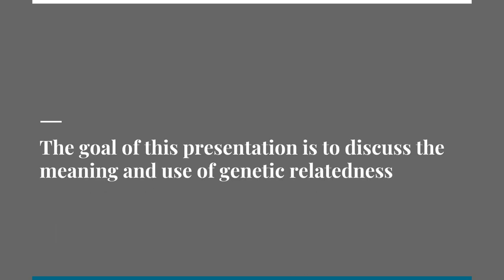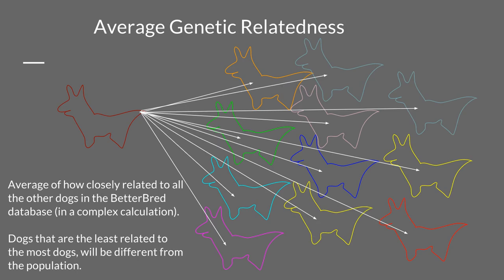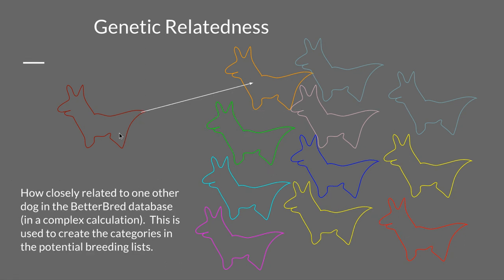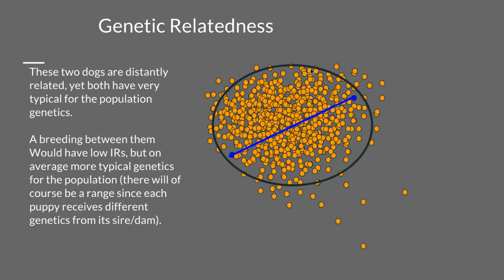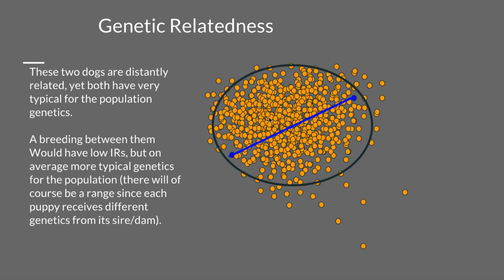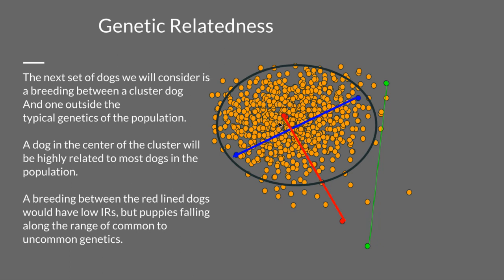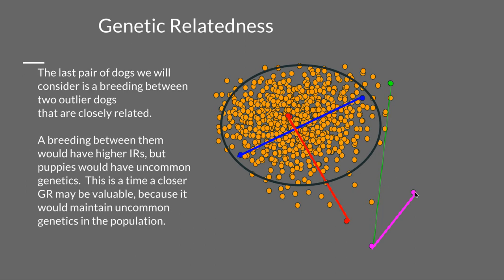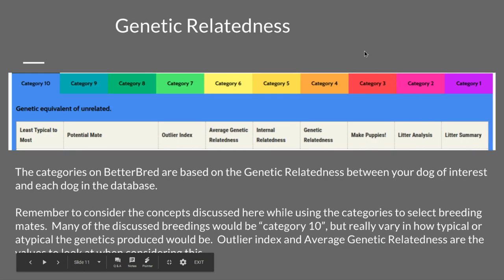Genetic Relatedness video for groups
BetterBred will soon be releasing a new course called "Breeding for Conservation".  Enrollment is now open and the course can be found